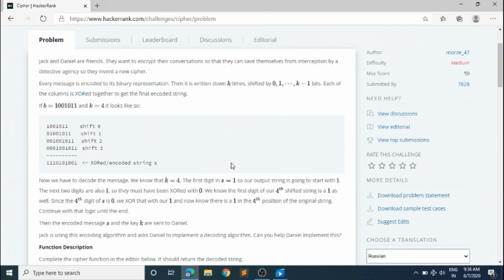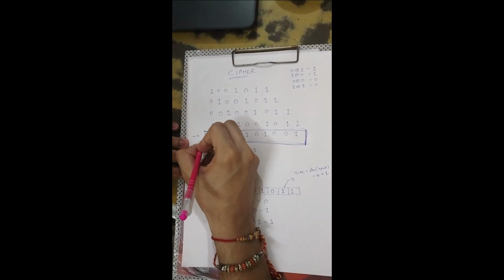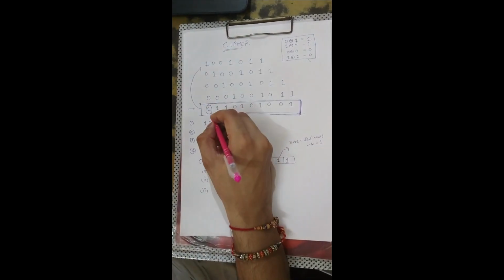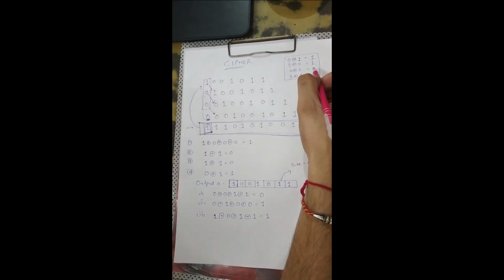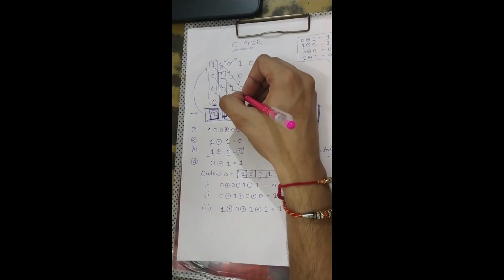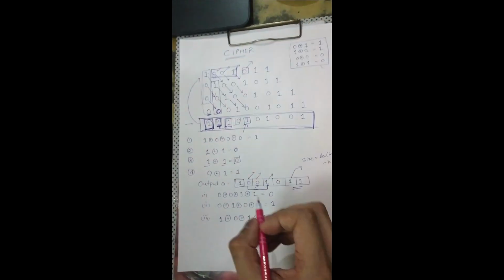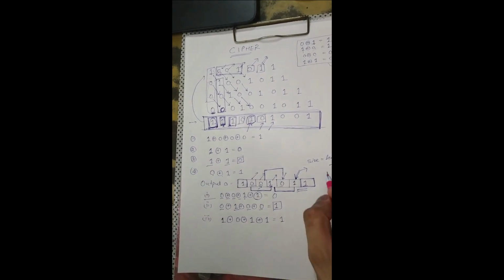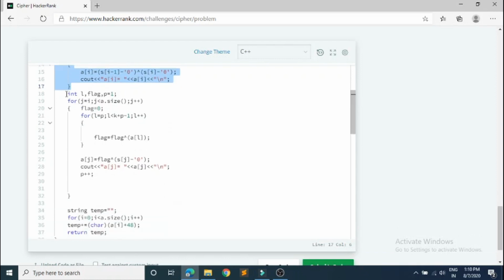Cipher || Bit Manipulation || Hackerrank